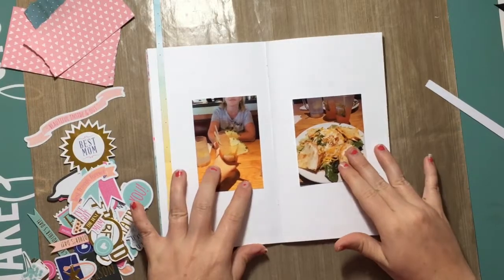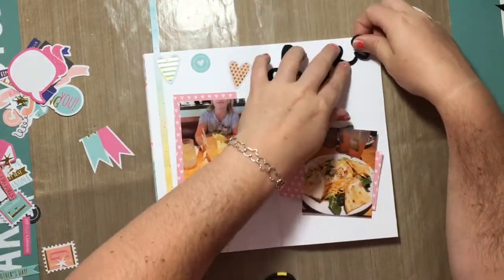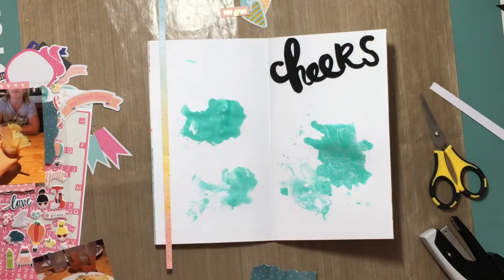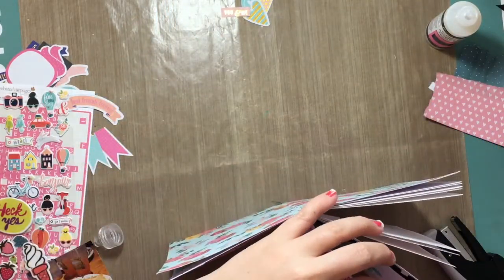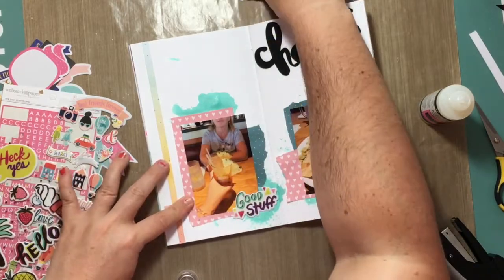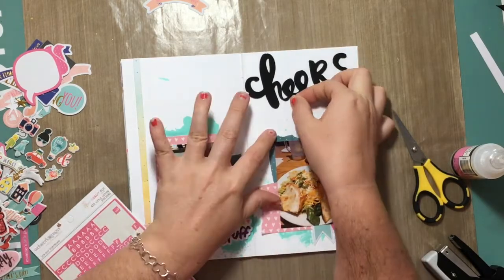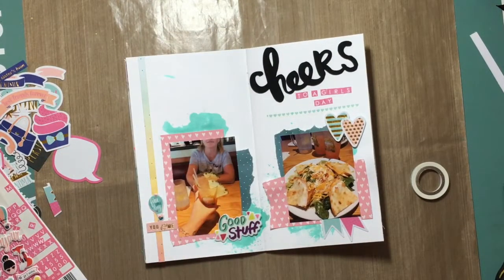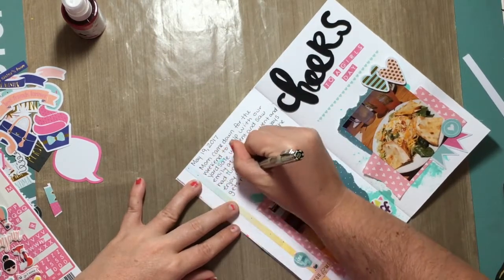Everyday Memories -Travelers Notebook 2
Thank you so much for stopping by to watch!